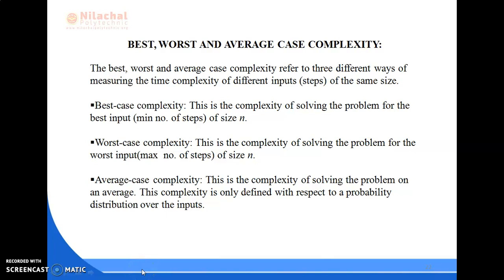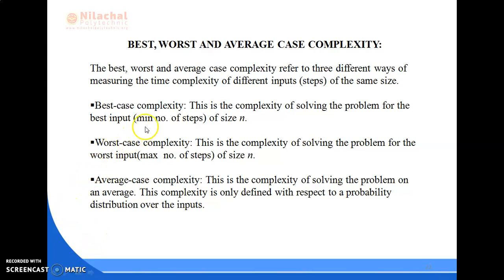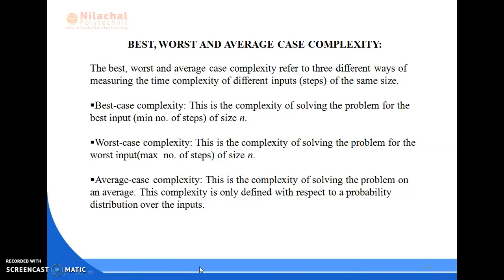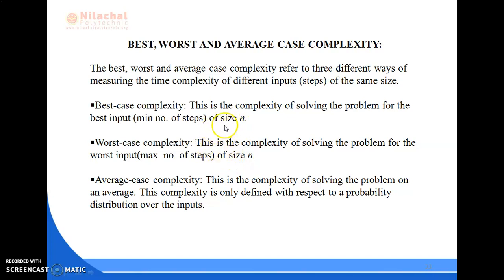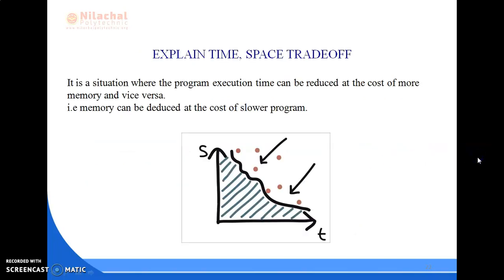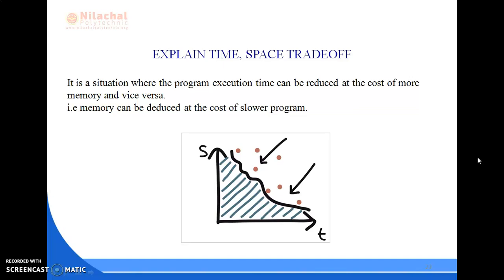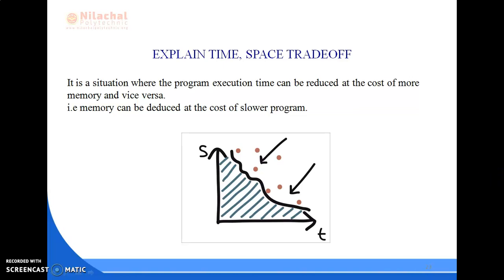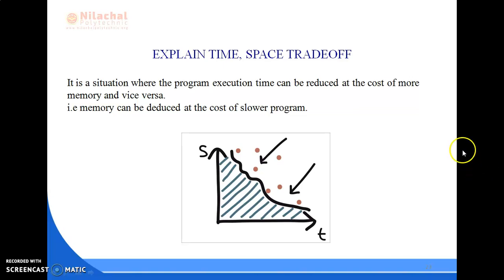3RD SEMESTER DATA STRUCTURE INTRODUCTION TO DATA STRUCTURE PART-5